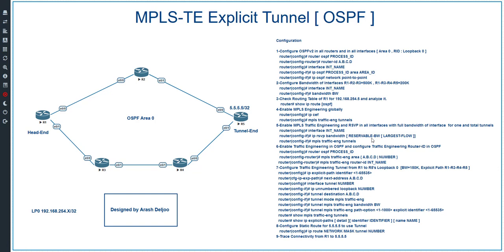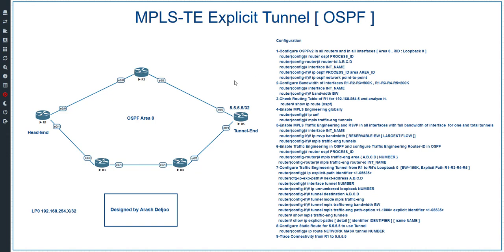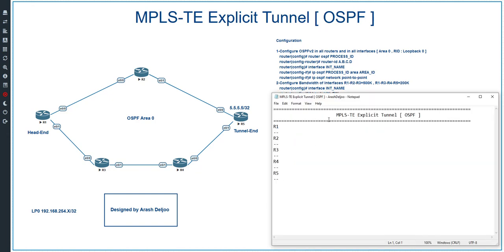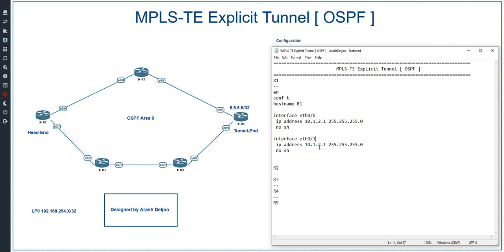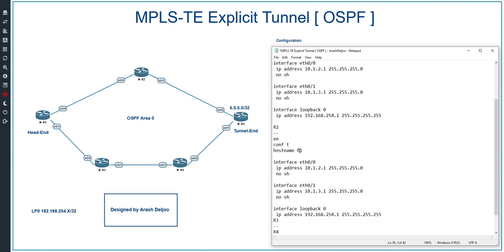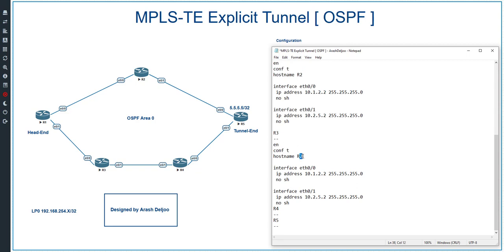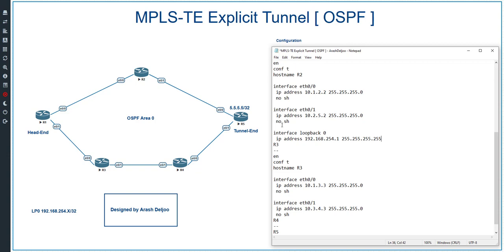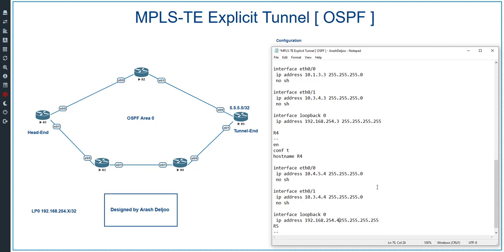3 MPLS TE - Explicit Tunnel OSPF by ArashDeljoo - Part1/7